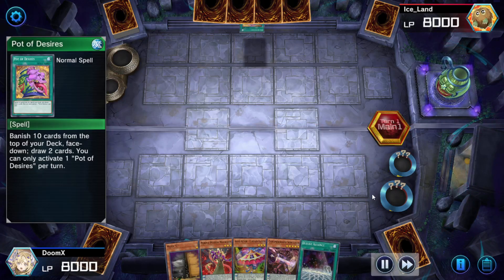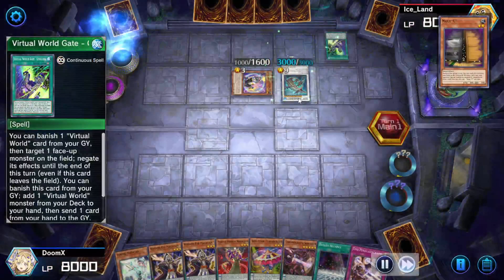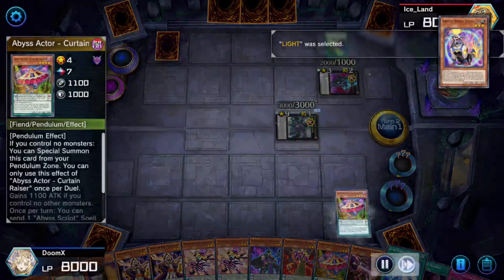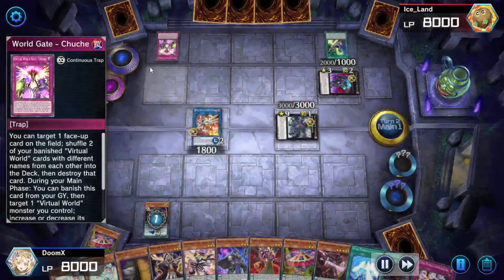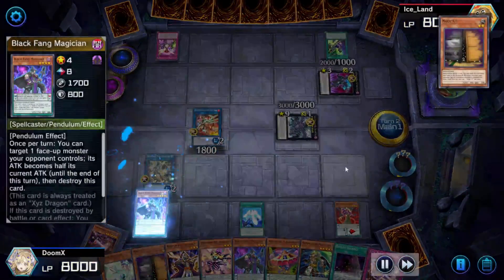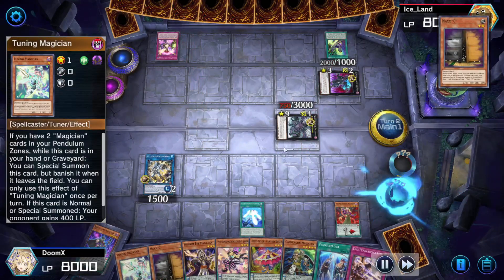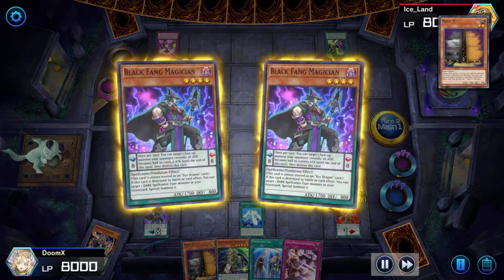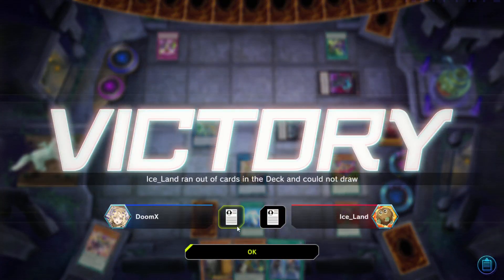If You Hate VFD Then Watch This Video (Pendulum Magician vs Virtual World)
Yet another deck out with Pendulum Magicians!